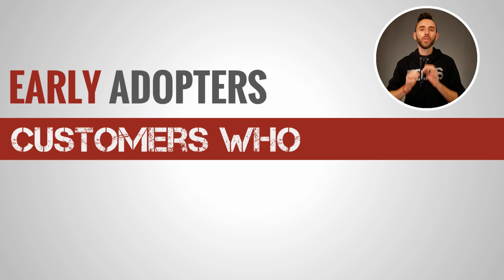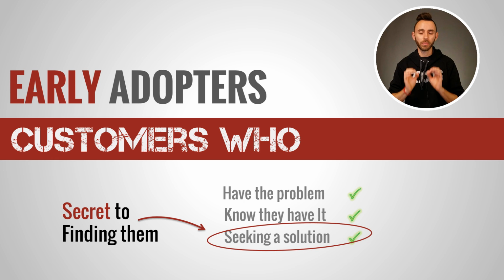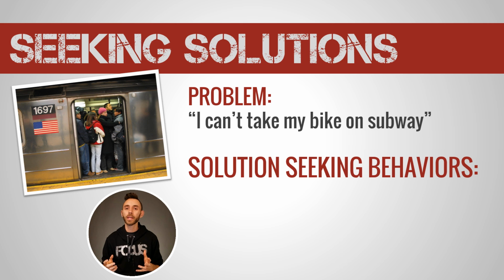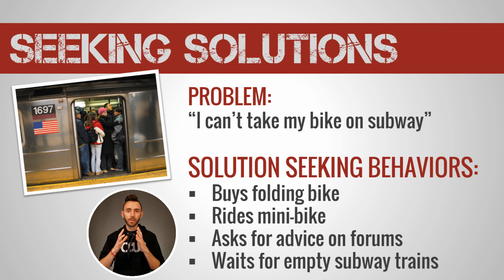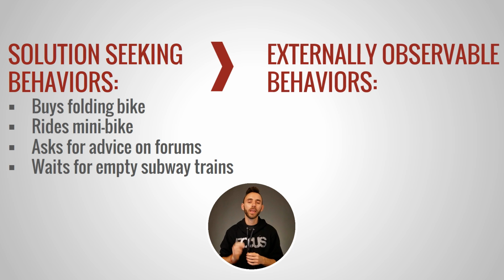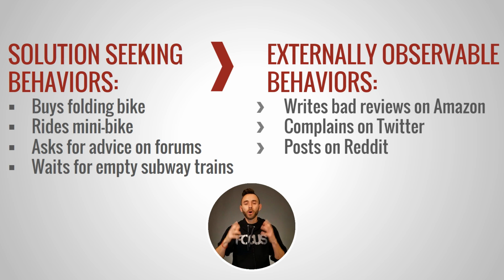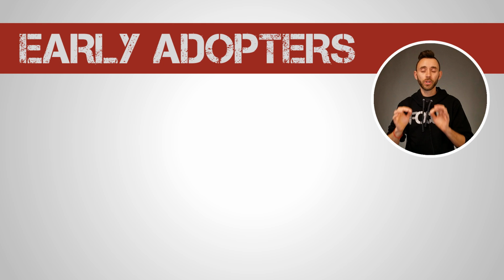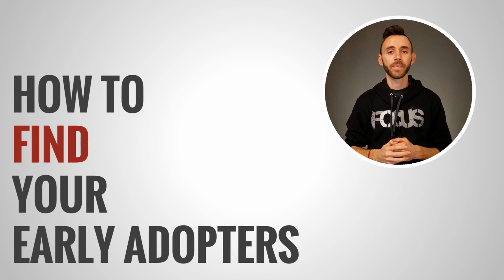Early Adopters Part 2: Where to Find Yours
Early Adopters are the first customer group your business is built on. In this video, I show you where to find them.